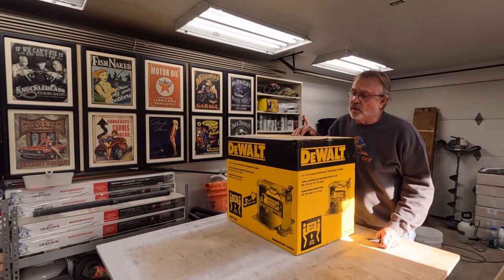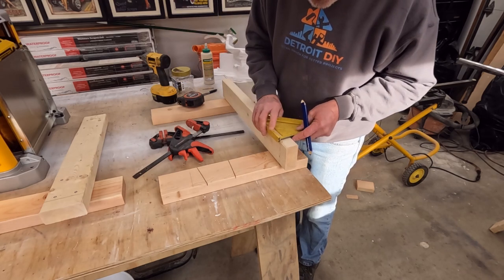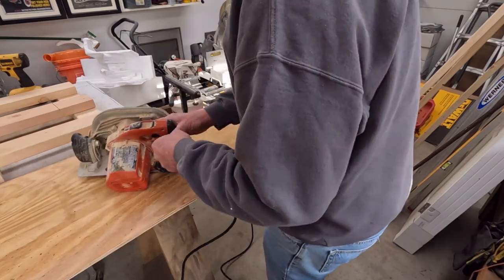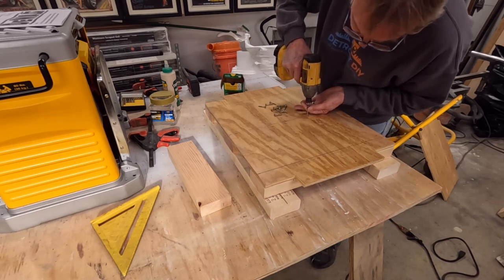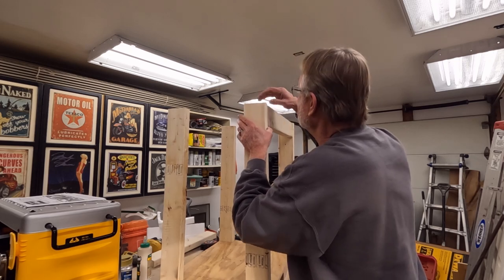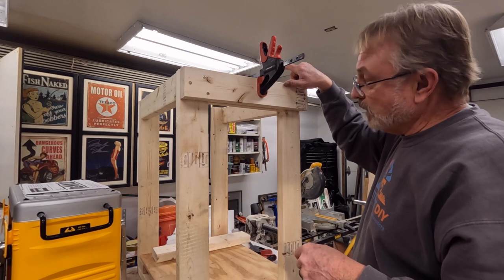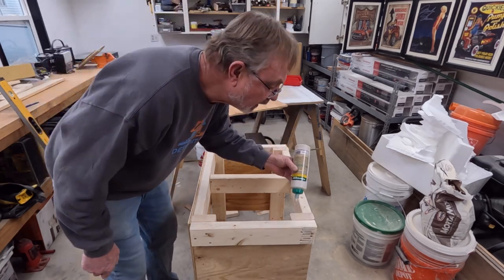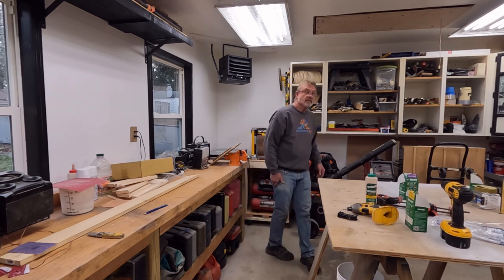Build DIY Shop Storage Cart: Step-by-Step Guide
Small workshops make it hard to organize your larger tools. In this video, I am going to show you how to DIY Shop Storage Cart: Step-by-Step Guide. This cart will allow me to store 2 shop tools in the space of one. It took about 5 hours to complete and cost 90.00 for materials. In this step-by-step tutorial, learn how to build a shop storage cart from scratch. This easy-to-follow guide will walk you through the process of creating a practical and efficient storage solution for your workshop. This easy tutorial will guide you through each step of the process, so you can create a functional and organized space for all your tools and equipment. First, gather all the materials and tools you will need for this project. Make sure you have everything on hand before getting started. Say goodbye to clutter and disorganization with this detailed tutorial on building your own shop storage cart. Watch now and start organizing your tools and materials today!

Remember to always respect the power of your power tools!

Yours Queries:

lumber storage
storage cart
storage
lumber storage cart
wood storage
scrap wood storage
plywood storage
wood storage cart
wood storage ideas
workshop storage
plywood storage cart
rolling storage cart
how to build a shop storage cart! [full tutorial]
build
diy storage cart
tool storage
diy shop storage cart: a step-by-step guide
how to build
wood storage rack
lumber storage rack
shop storage
storage ideas
how to build a shop tool storage cart
DIY Tote Storage: Step By Step Guide For Floating Bins
mobile cart
tool cart
garage organization
DIY
workshop
shop storage
easy
woodworking
tutorial
woodworking plans
build
woodworking project
organization
woodwork
storage solution
cart
woodworking for beginners
beginner-friendly
step-by-step
how-to
how to build a scrap wood cart
free lumber storage cart plans
ultimate lumber storage cart plans
wood storage ideas for workshop
sheet goods storage rack plans
diy rolling lumber rack
Building a Wooden Utility Cart for UNDER $30
plywood rack diy
sheet goods cart
rolling utility cart
The Ultimate Lumber Storage Cart (Free Plans)
diy shop cart
diy utility wagon
This Easy Wood Rack Changed My Shop!
diy rolling storage cart
How to design a shopping cart
diy tool cart ideas
utility cart mods
mobile tool cart diy
3 LEVELS of Shop Carts - DIY to PRO Build
shop tool cart
firewood storage rack
lumber storage cart
How to store leftover wood?
Build A Simple Scrap Lumber Storage Cart // Step By Step
woodworking
garage storage
do it yourself
diy
garage organization
diy project
how to build
shop organization
woodworking projects
garage storage ideas
workshop
storage
how to
rolling storage cart
diy projects
garage shelves
workshop storage
garage shelving
lumber storage cart
garage organization ideas
plywood
woodwork
shop project
workshop organization
tote storage
storage cart
shop cart
lumber cart
shop storage
tool cart
plywood storage
fix this build that
diy garage shelves